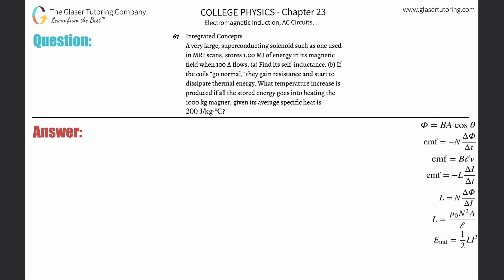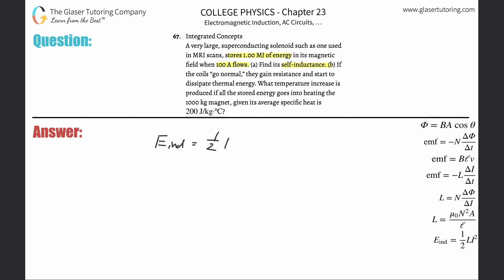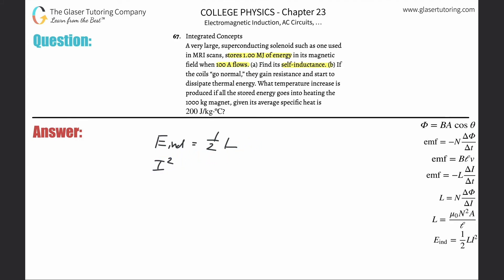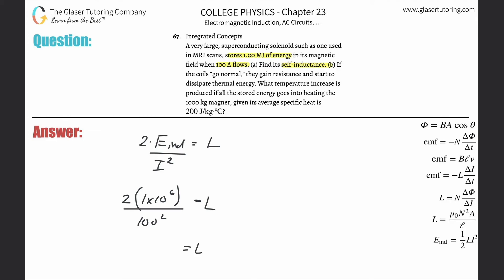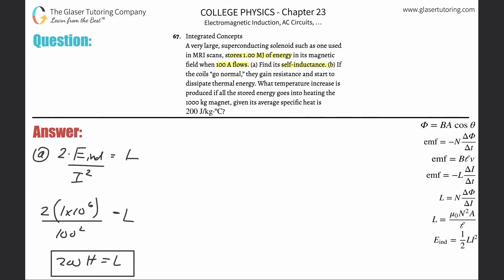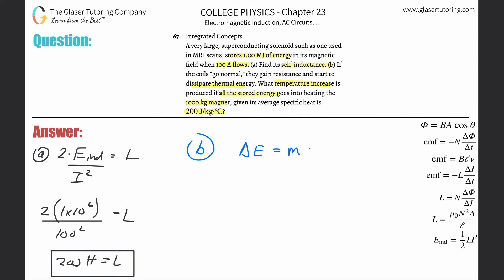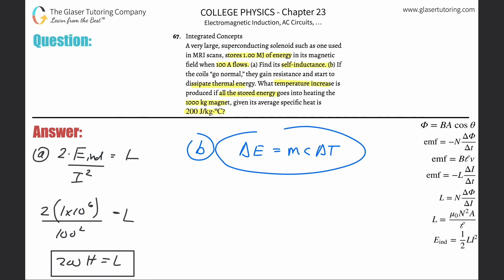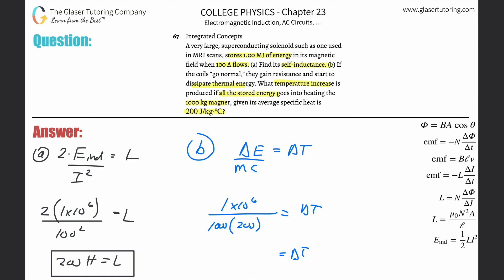23.67 | A very large, superconducting solenoid such as one used in MRI scans, stores 1.00 MJ of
A very large, superconducting solenoid such as one used in MRI scans, stores 1.00 MJ of energy in its magnetic field when 100 A flows. (a) Find its self-inductance. (b) If the coils “go normal,” they gain resistance and start to dissipate thermal energy. What temperature increase is produced if all the stored energy goes into heating the 1000 kg magnet, given its average specific heat is  200 J/kg·ºC ?